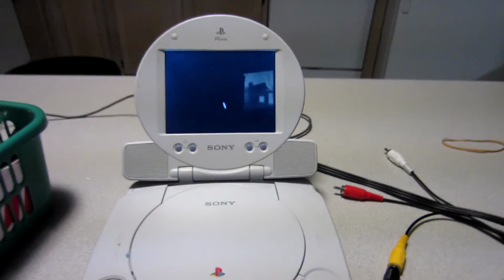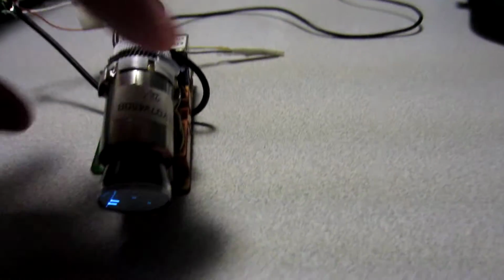CRT Viewfinder for Mystery Project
I'm taking a different route today, and making something that's electrical. Do you have any idea what it could be? Pardon my amateur solder job.